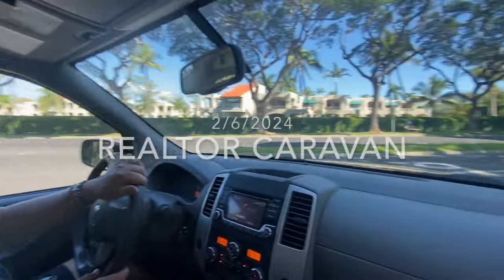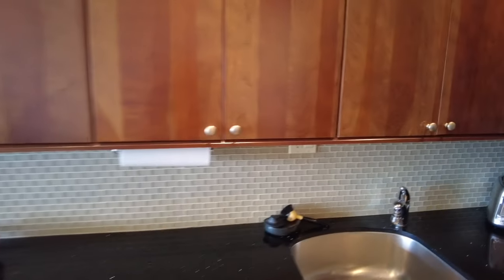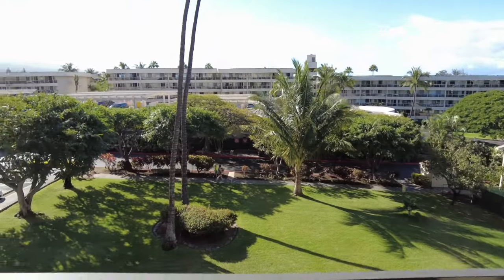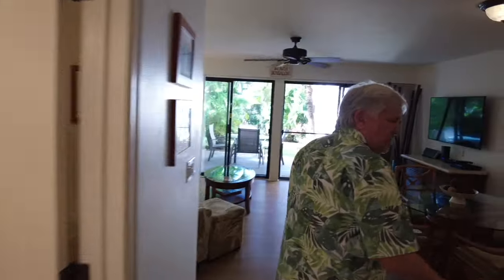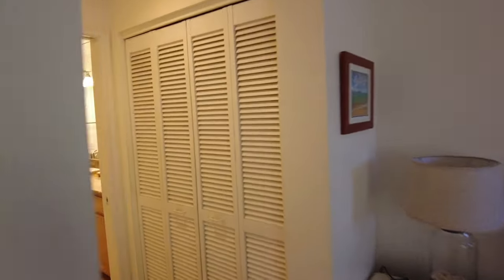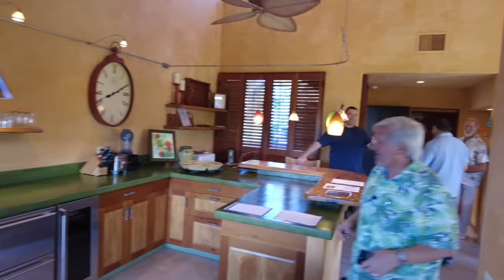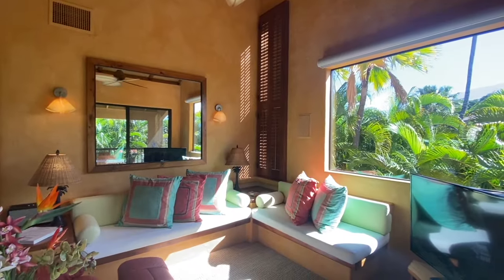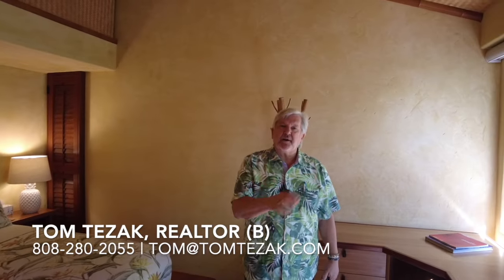This Week's New Listings In Maui - Realtor Caravan Property Tours | Vacation Rentable Condos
Below are The properties featured on This Week's Caravan.

MLS# 400956
Kihei Akahi
2531 S Kihei Rd. Unit C-517
$900,000
HomeSmart Island Homes

MLS# 401072
Maui Kamaole
2777 S Kihei Rd. Unit
$1,169,000
Corcoran Pacific Properties

MLS# 400720
Wailea Ekahi Village
3300 Wailea Alanui Dr. Unit
$1,769,000
McEntire Realty

Tom Tezak, Hawaii Life R(B)21167
Lifestyle Maui Team
3750 Wailea Alanui Suite B16 Wailea , HI 96753